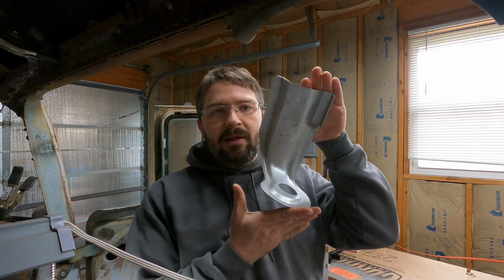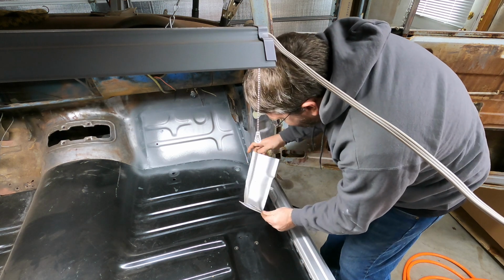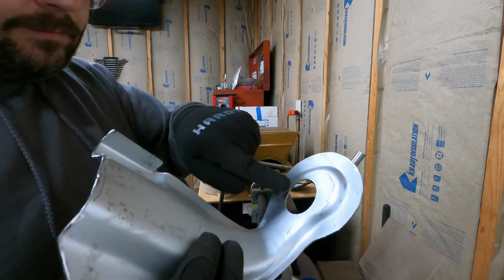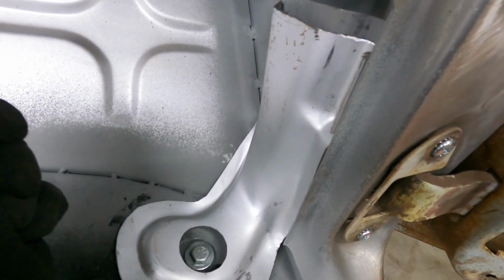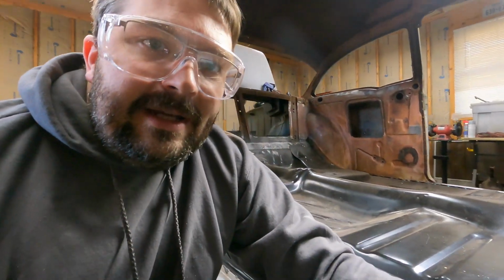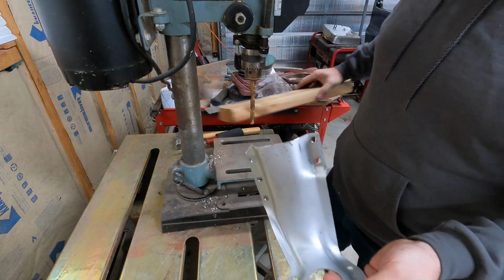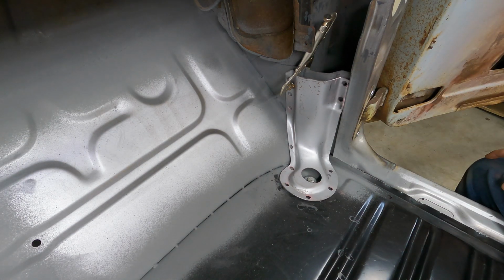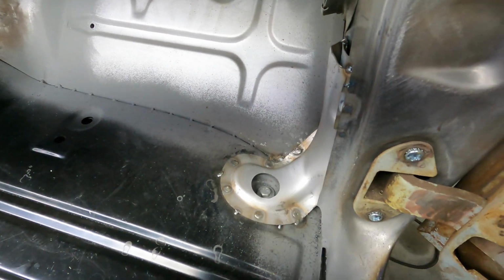Tri Five Cowl to Floor Brace Installation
This is a quick video of how I installed the passenger side brace from the Cowl to the Floor on my 55 Chevy 2 Door Sedan. It is the brace that goes around the body mount bolt head near the A Pillar. This is a very common part to rust out, so I hope this video is helpful for anyone looking to make the same repair.